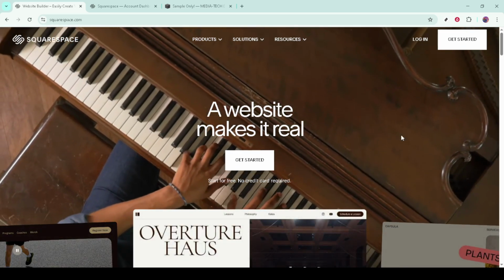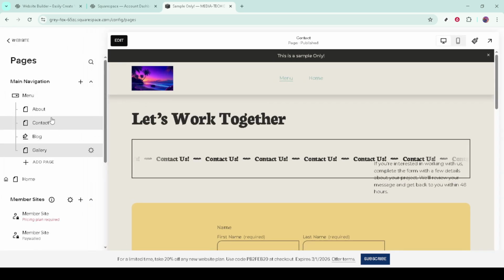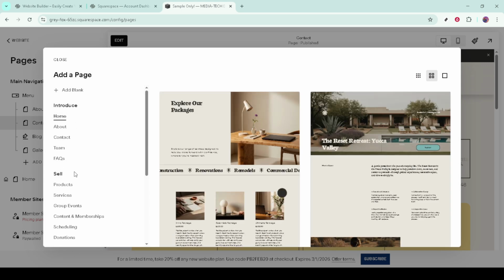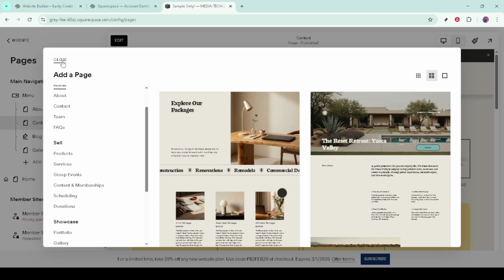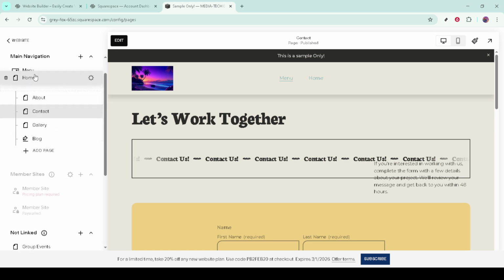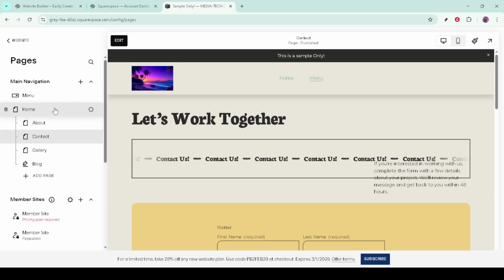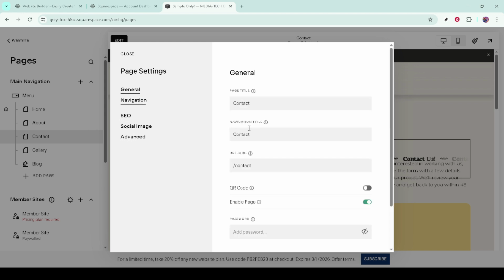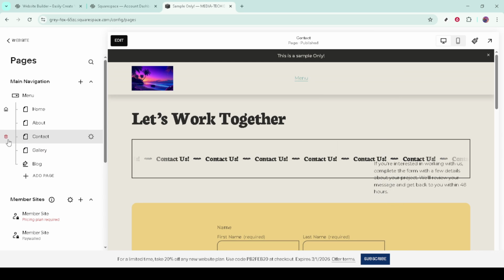How to Manage Pages and Navigation on Squarespace [2026 Guide]